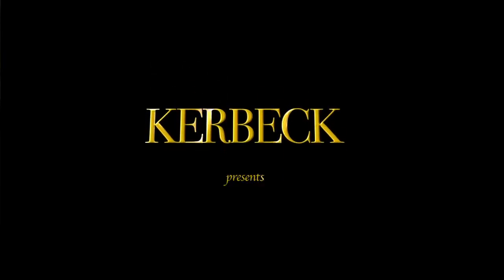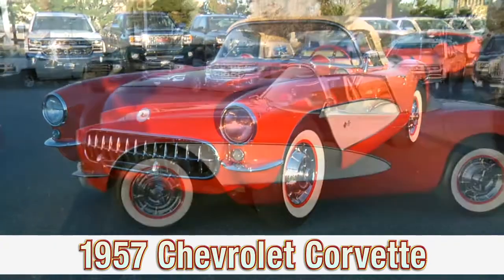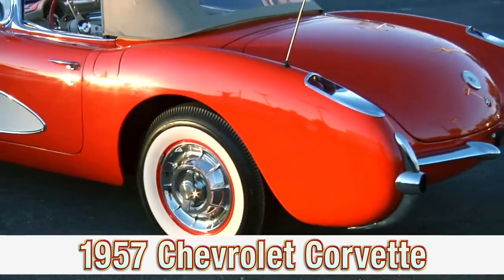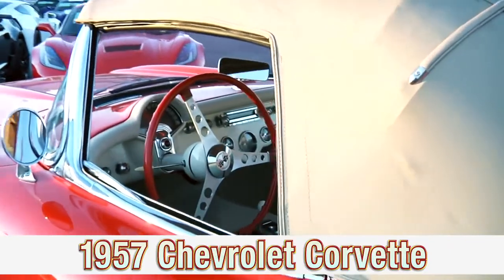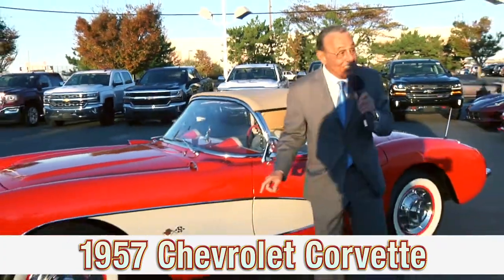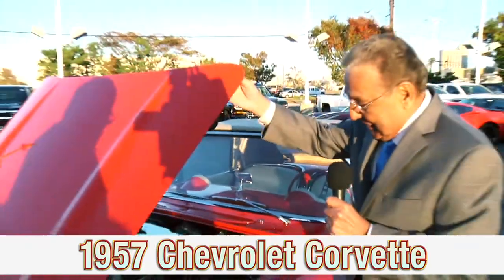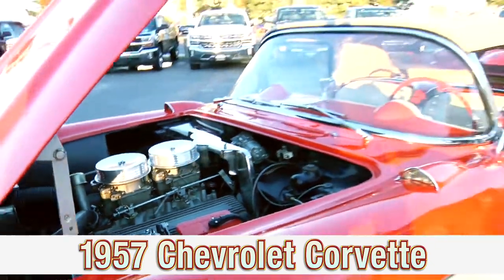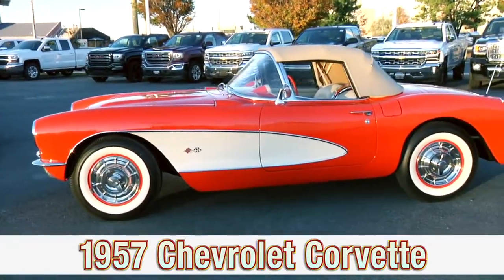Wednesday Walkaround: 11/08/2017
This Wednesday Walkaround features another presentation from the Kerbeck Collection. Today we introduce the 1957 Corvette convertible - the first year the Corvette came with a 283 cu-in engine, factory fuel injection, and a 4-speed manual transmission - "Four on the Floor!" This Corvette came with dual quads, delivering 245 HP. Chevrolet's advertising pitched this "full-bore-competition car" as also being "perfectly docile (and perfectly delightful)" - a Tiger in a Tuxedo.  Remember...Life isn't always fair but Kerbeck is.